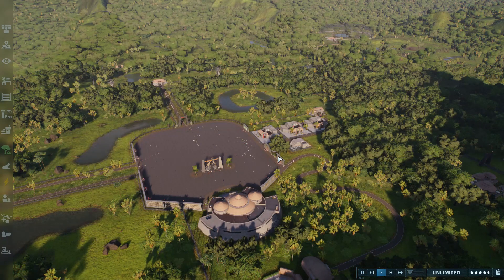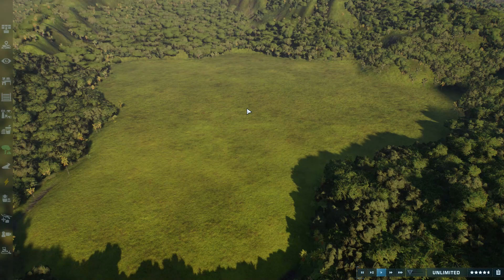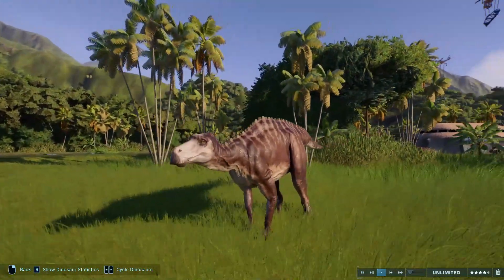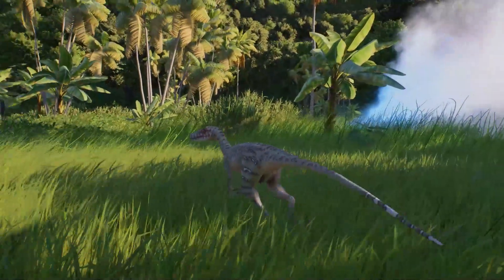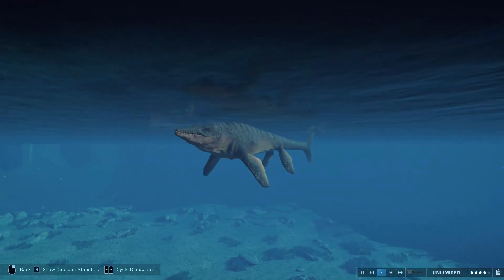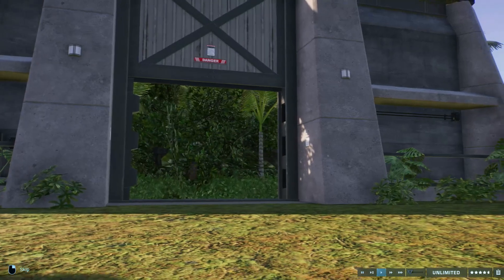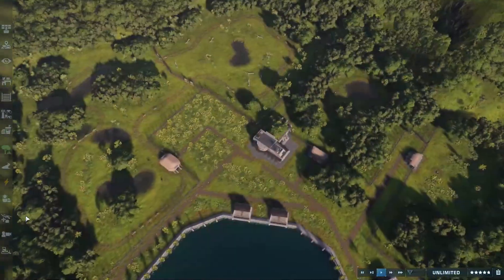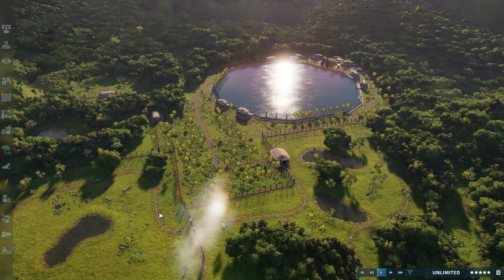Tylosaurus Lagoon! My Jurassic Park Finale JWE2